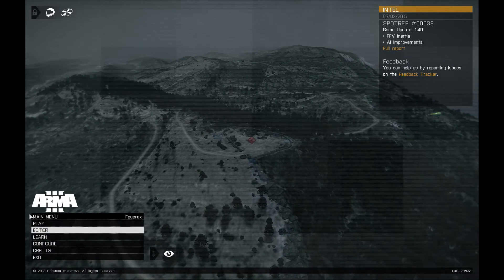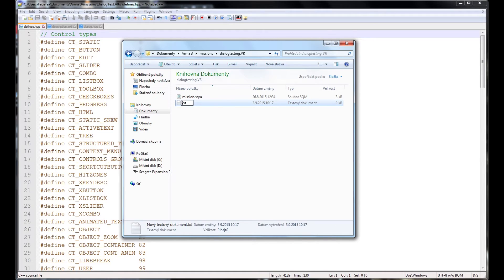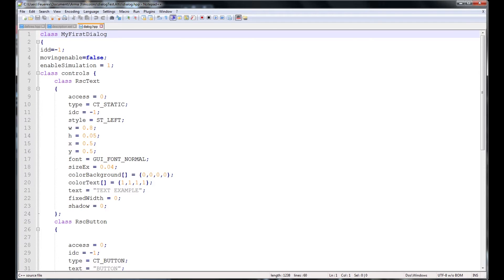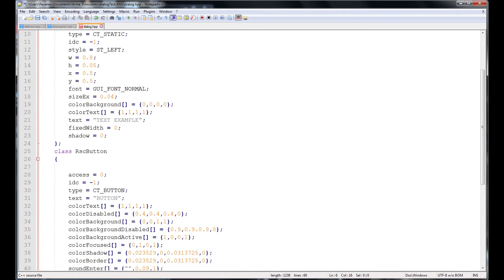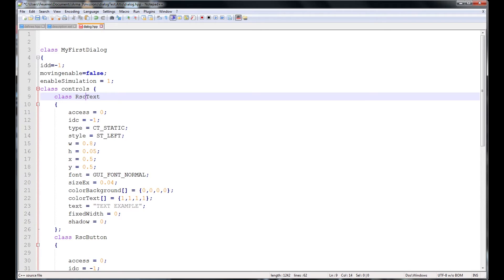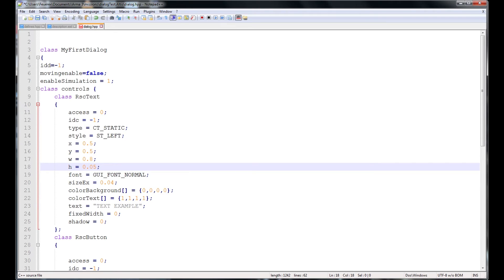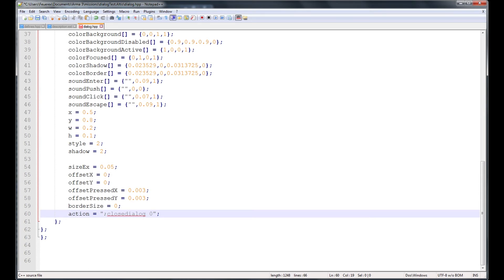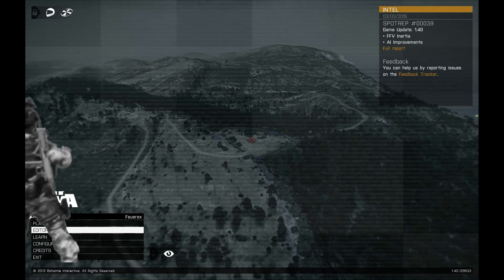Arma 3 Editor Tutorial - Dialog Basics part I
First introduction to the complex world of dialogs, custom user interfaces and custom displays. There is a ton of theory and semi-related concepts that I have to go through, so in this one, we'll just scratch the surface and make a super simple dialog. In the next part, I want to talk a bit about inheritance and how the dialogs are structured.